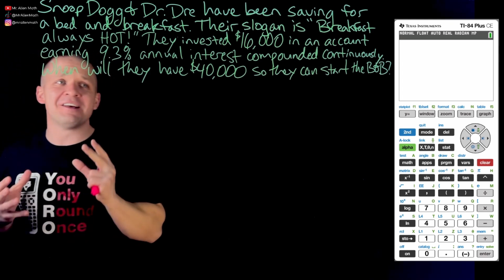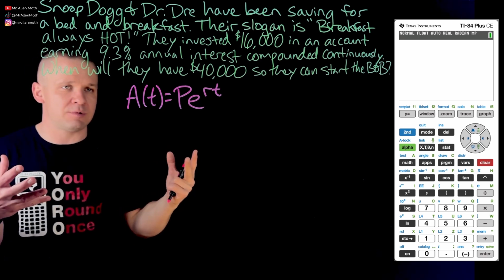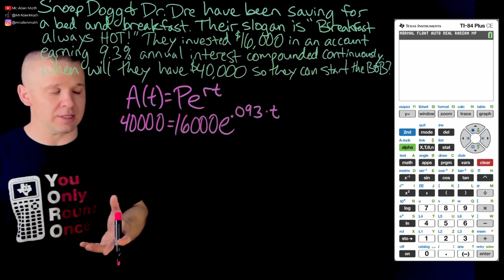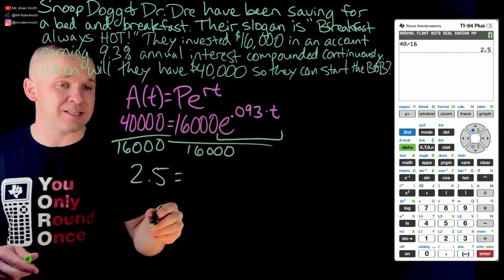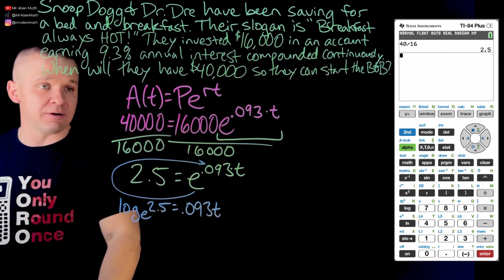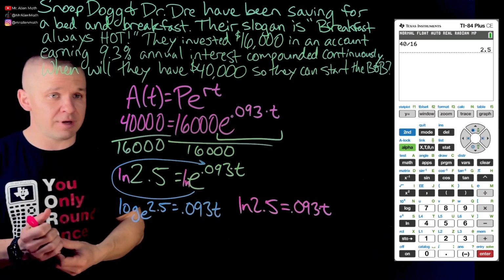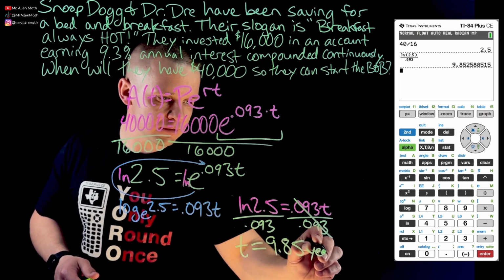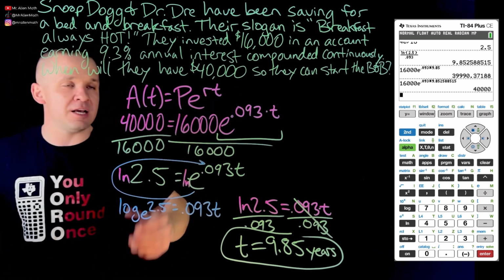Solving for Time in Exponential Growth Is WAY Easier Than You Think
Learn how to set up and solve exponential growth equations for investments with continuously compounded interest using the formula A = Pe^rt. In this video, we’ll walk you through how to find time (t) when you're given the principal, rate, and final amount.

Perfect for students studying Algebra 2, Precalculus, or SAT Math, this tutorial breaks down real-world exponential functions and explains the math behind growing investments. We’ll cover when to use this formula, how to rearrange it to solve for time, and which calculator functions (like natural logarithms) will make the process fast and accurate.

🔑 What You’ll Learn:
-The continuous exponential growth formula: A = Pe^rt
-How to solve for time using natural logs (ln)
-Step-by-step example with clear explanations
-How to plug it all into a calculator correctly

0:00 Intro
0:42 Writing the Exponential Equation to Model the Situation
1:53 Solving the Exponential Equation
4:00 Plugging into the TI-84 to get the final answer

This is essential for mastering exponential equations and understanding the power of compound interest in real life!